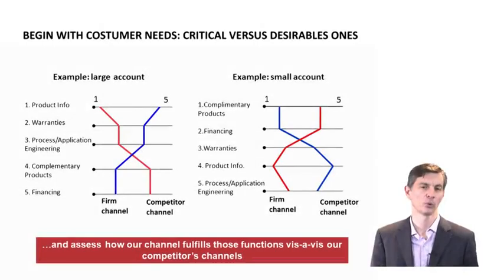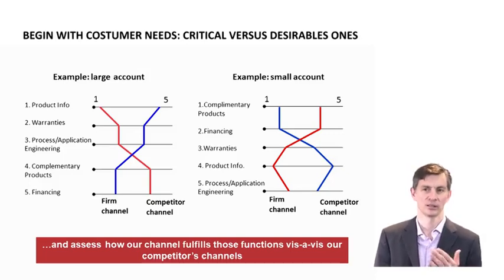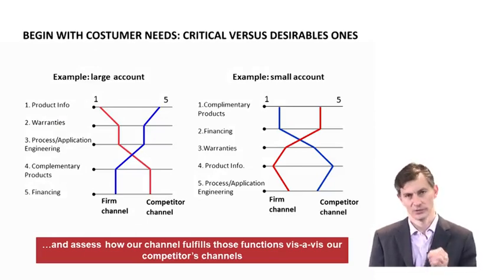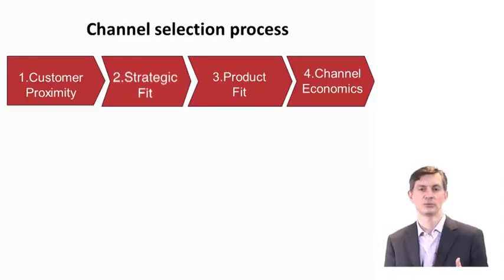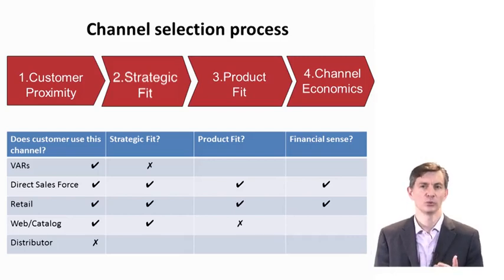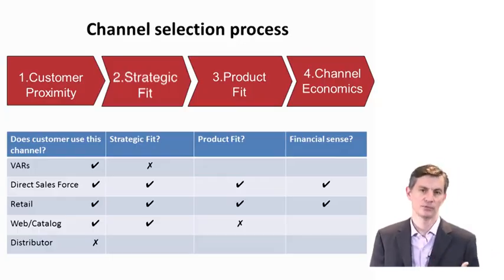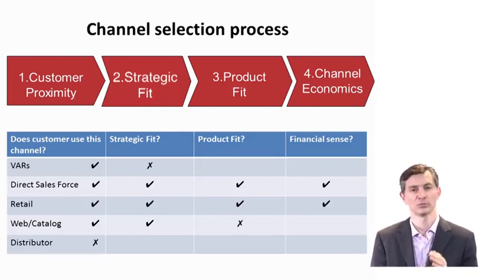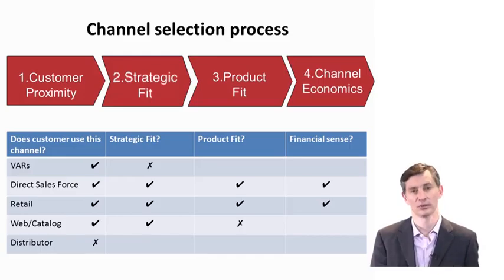15 Channel Design, Part 2